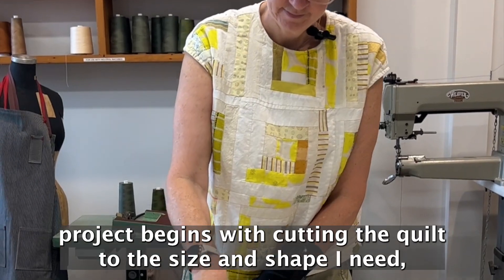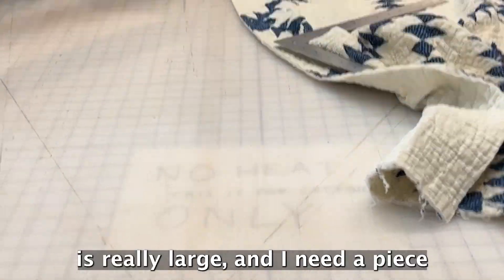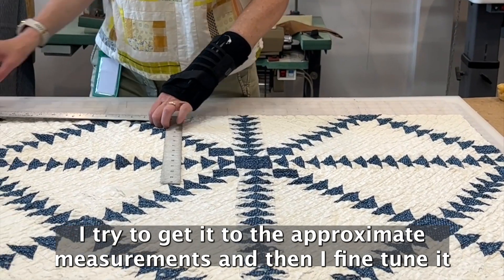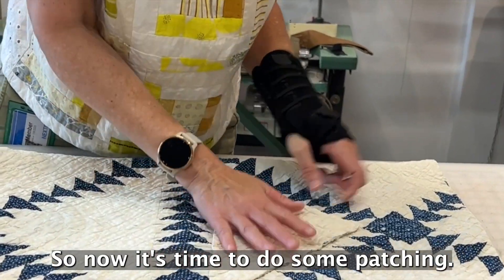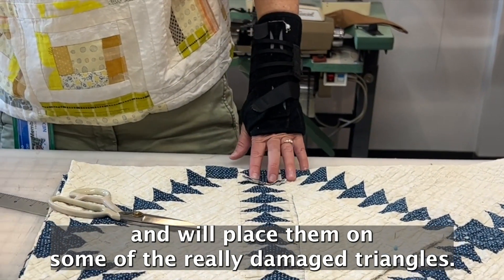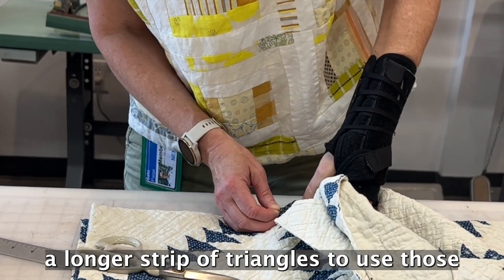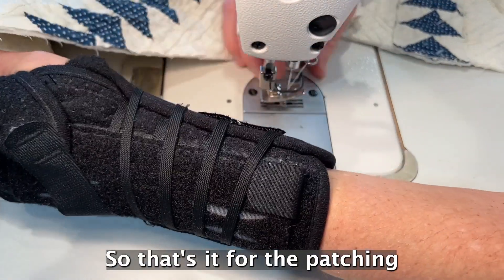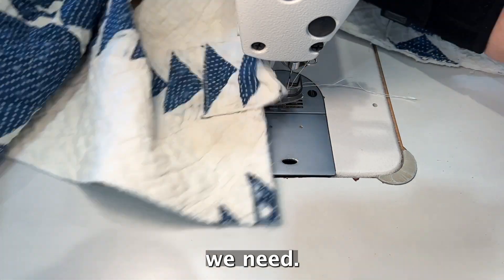(1/2) Repurposing a Damaged Vintage Quilt: Part 1 Prepping the Quilt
Here are the steps I take to repurpose a damaged vintage quilt into a HUGE tote bag.
Part I: prepping the quilt.
This takes a LOT of time--I cut the quilt to the size I need (in this case 25"w x 39"h).  I make a rough cut first (quilts can be shifty), and then I winnow it down to size.
Then, from the remnants, I use what I can to patch the rough spots on the quilt.  This quilt had a lot of damage--and some spots were too big to darn--that's why I'm patching it. Since totes get a lot of tough use, the upside to the patch is that it adds some integrity to the body of the tote.

At NextFab (my maker space in North Philly), I have access to this larger rotary cutter (60mm)--I LOVE it.  I use a 45mm at home, but for these longer stretches of fabric, the 60mm size is perfect.
60MM rotary cutter
Replacement blades are critical